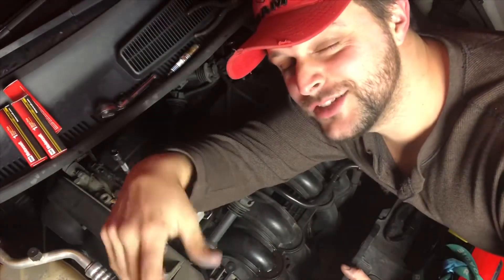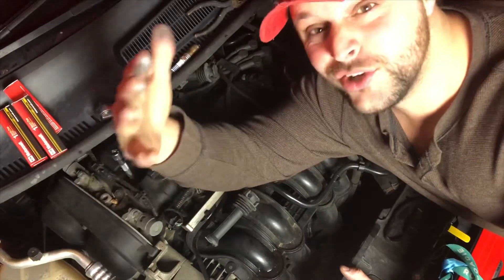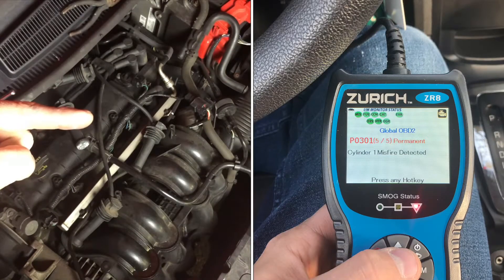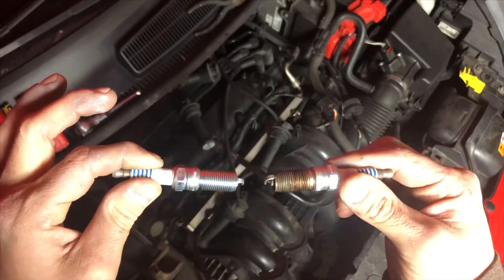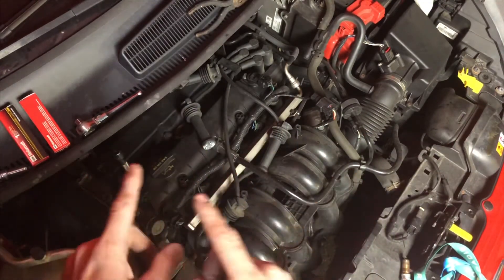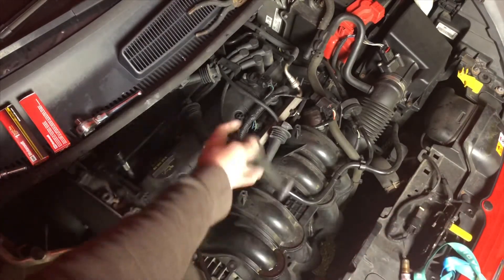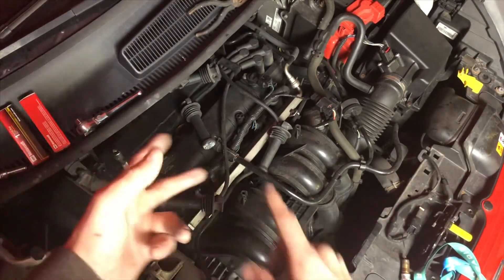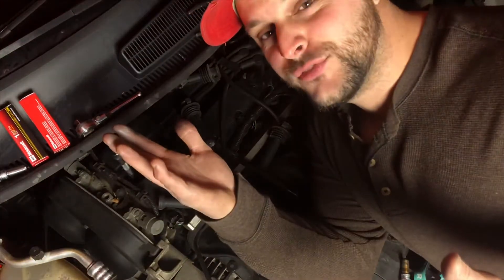Ford Fiesta P0301 Check Engine light in my Turo Rental Car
I had a renter have an issue with the car on its last day and this was a super easy fix !